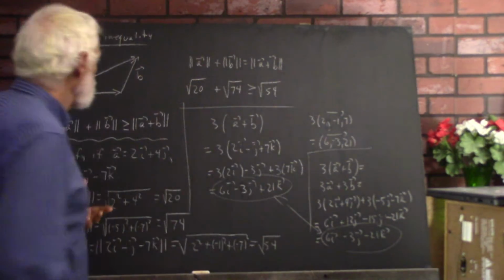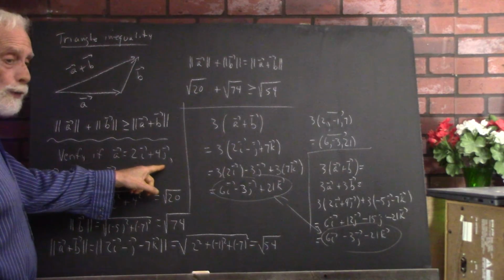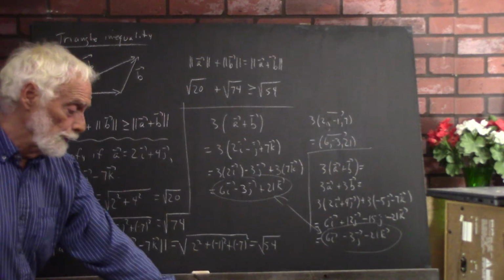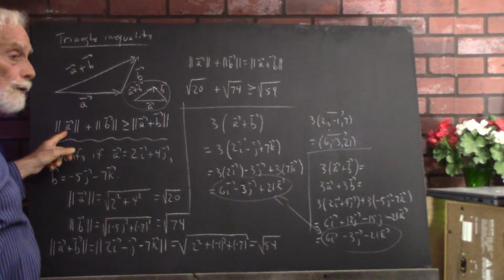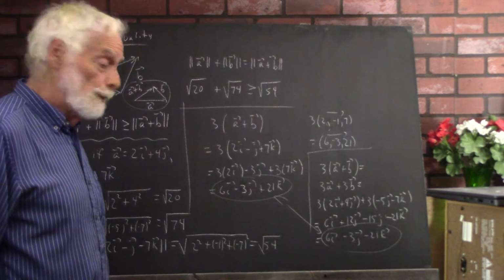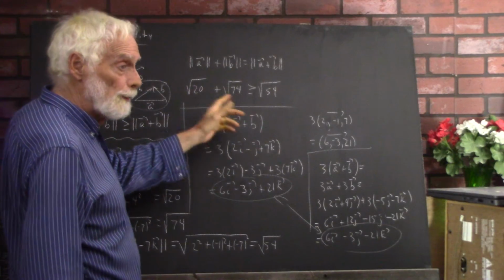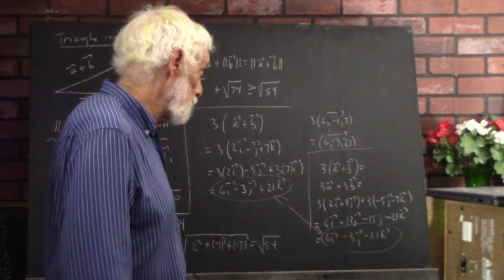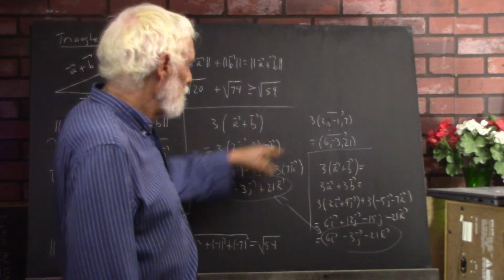dagmult_2902_testing_the_triangle_inequality__magnitude_of_vector__product_of_number_and_vector__7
We verify the triangle inequality for two vectors and their sum.
We demonstrate multiplication of a scalar by the vector a + b by calculating the product in three different ways.